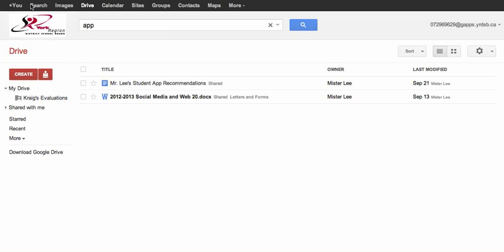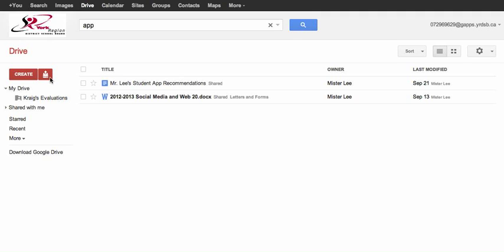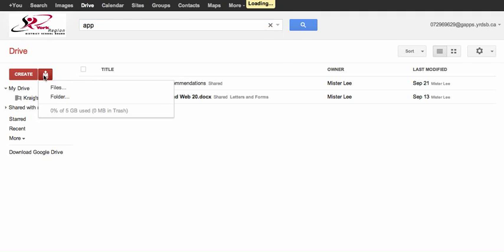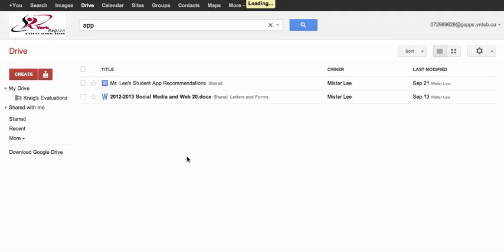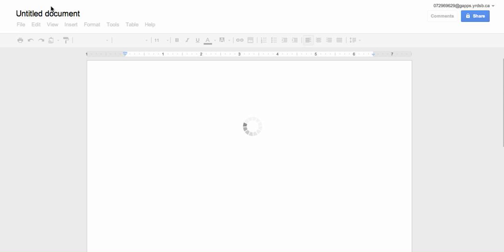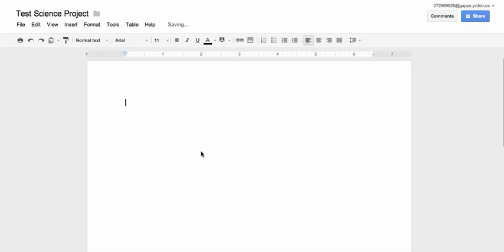How to create and share documents in Google Drive